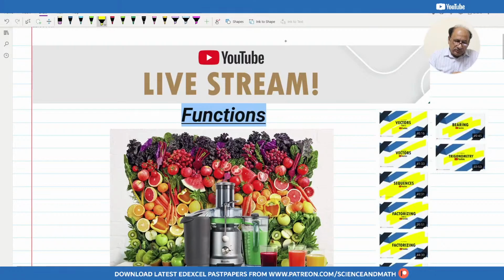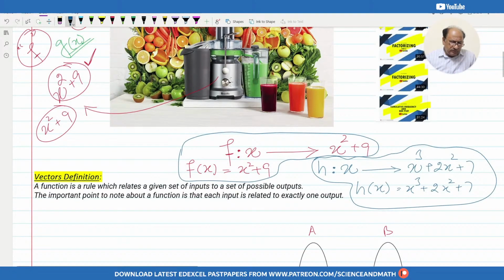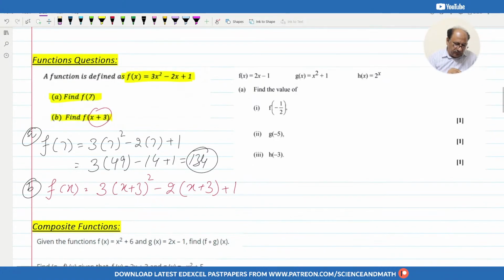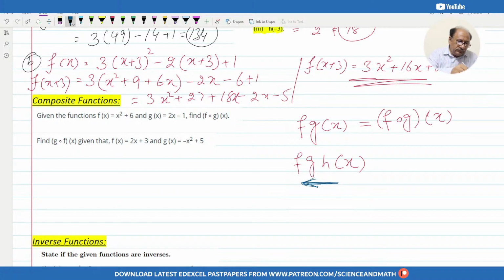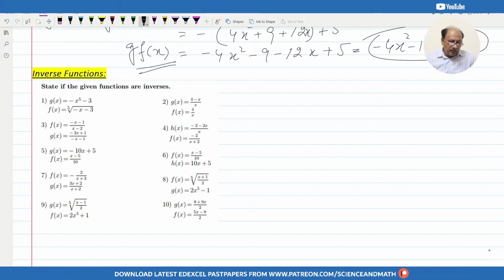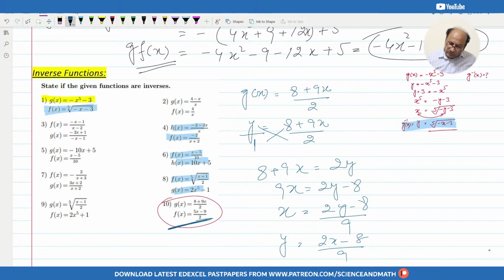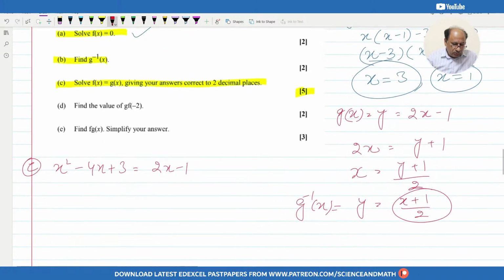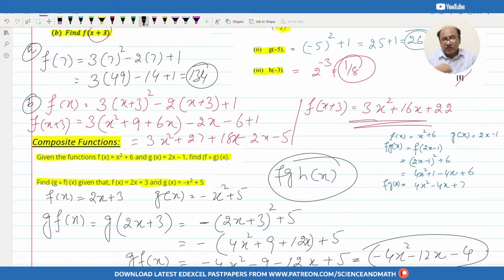Functions YouTube live stream | Science And Math Papers